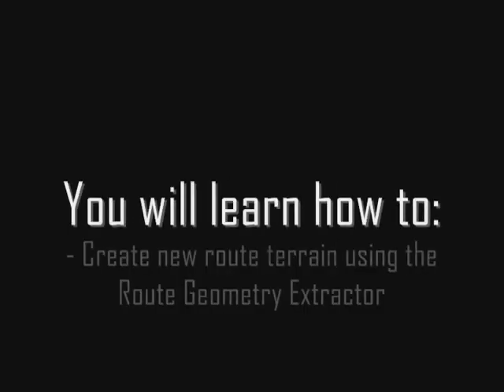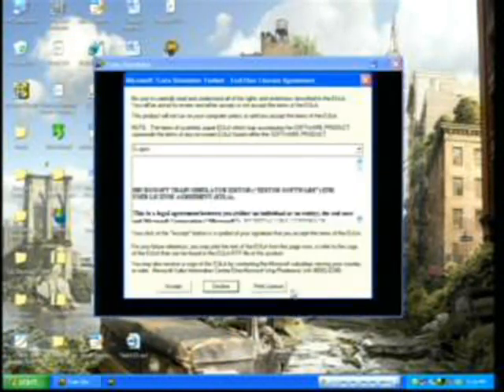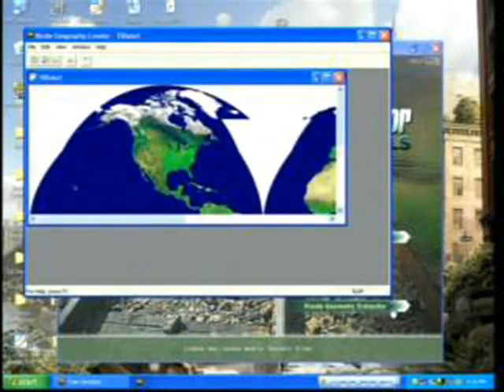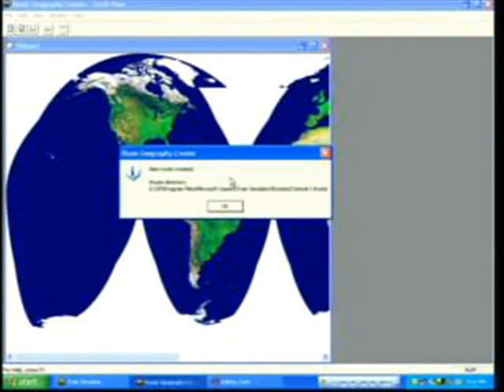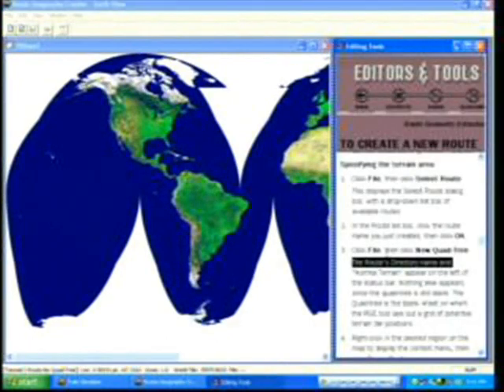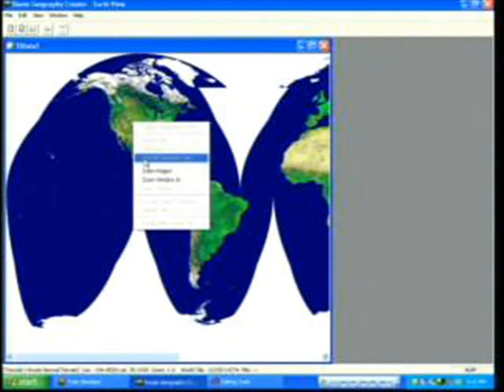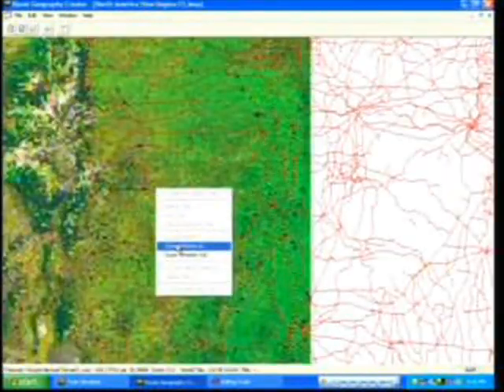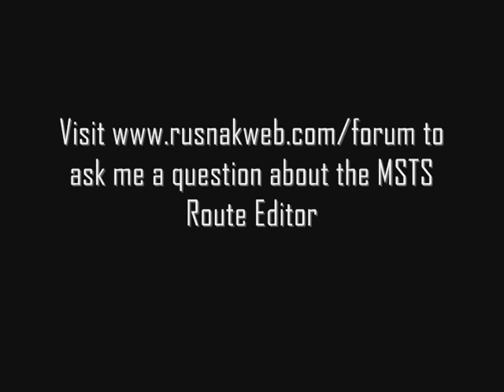MSTS Route Editor Tutorial Part 1 - Geometry Extractor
Tutorial 1 of 3 that will teach you how to use the MSTS Route Editor to build your own route.

for help and support.

EDIT:  In the video I mention that you go to EDIT - Save Quad Tree.  I think I messed up.  I think Save Quad Tree is under File.